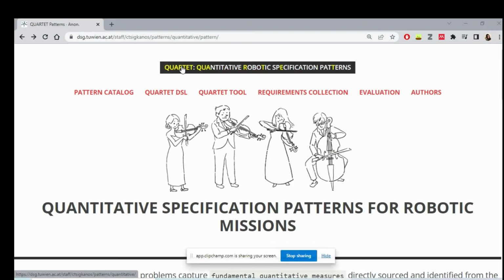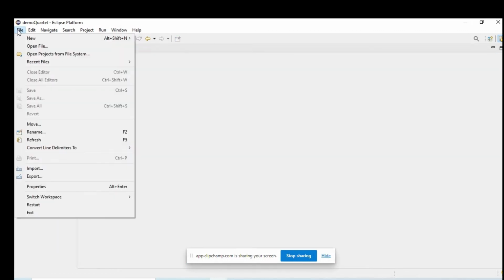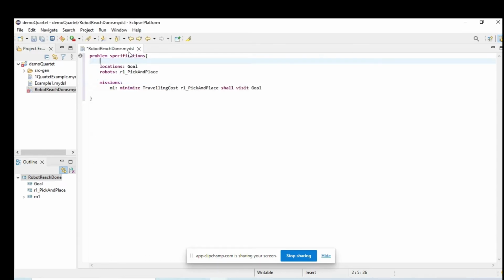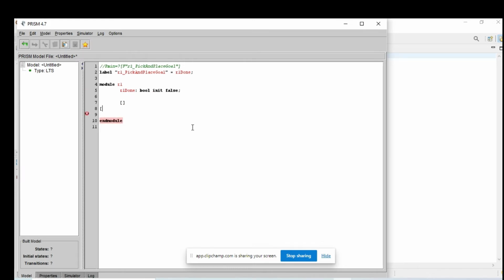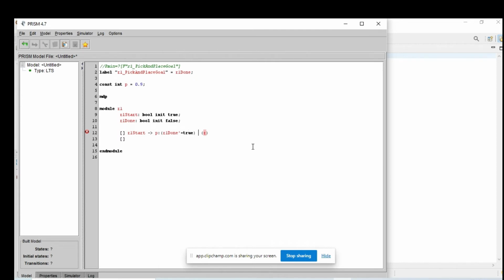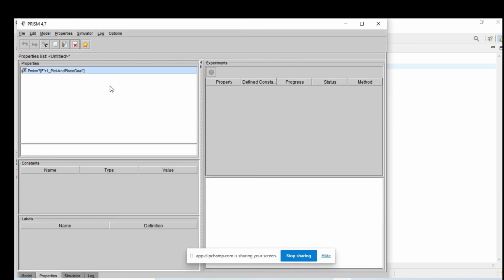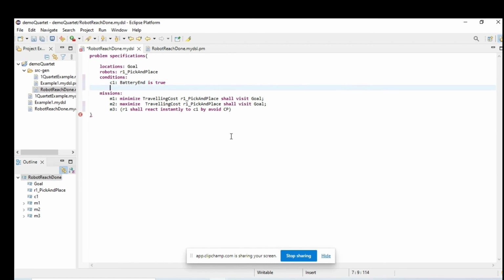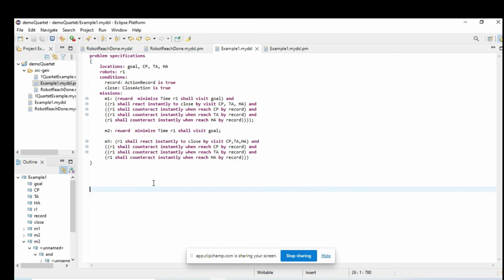QUARTET - Robot mission specification